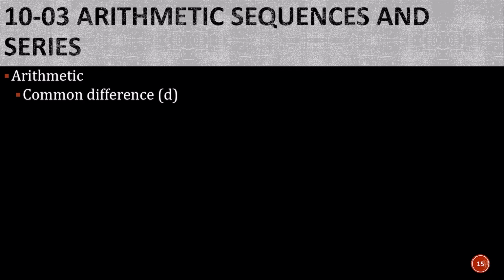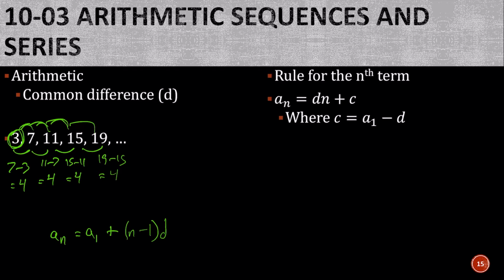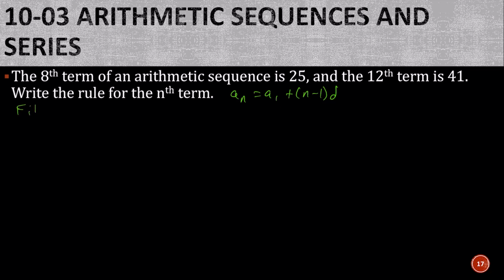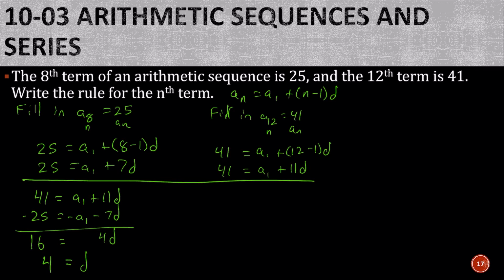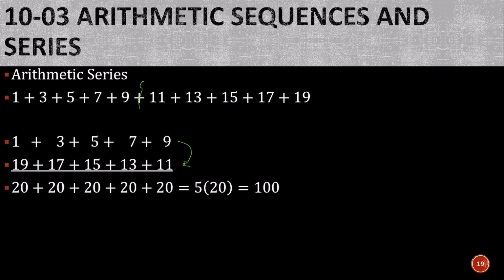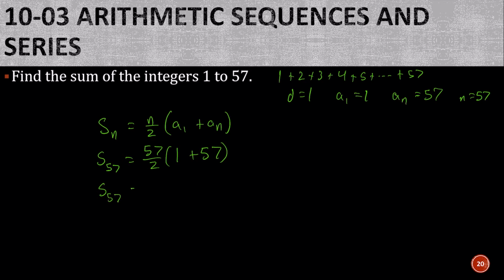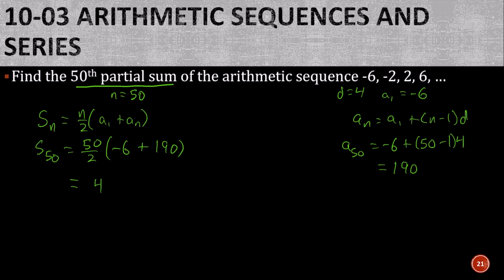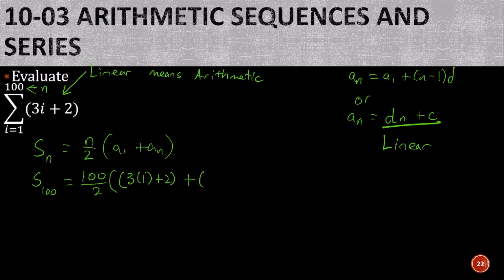Precalculus 10-03 Arithmetic Sequences and Series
Write the explicit rule for an arithmetic sequence.
Write the recursive rule for an arithmetic sequence.
Evaluate the sum for an arithmetic series.